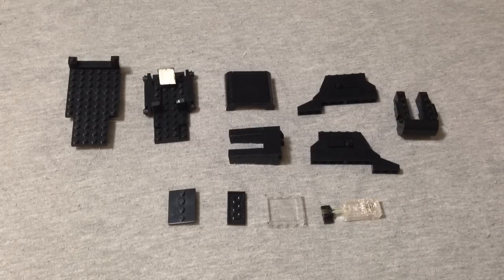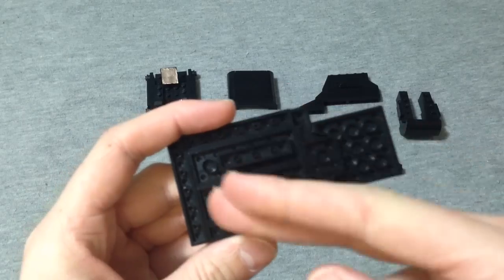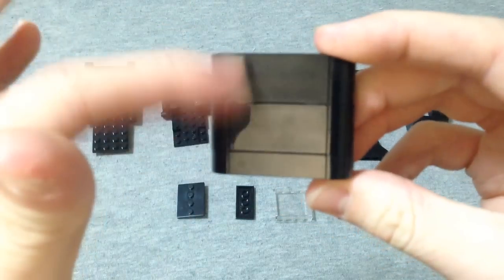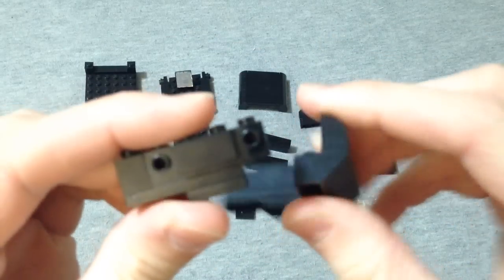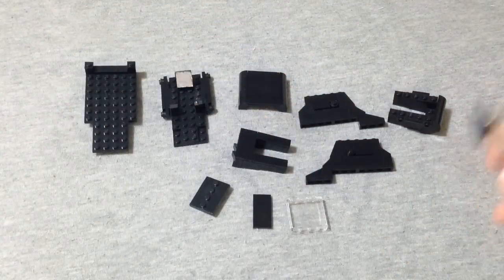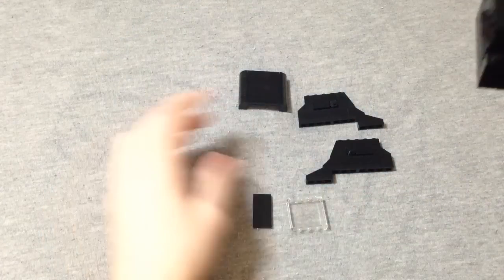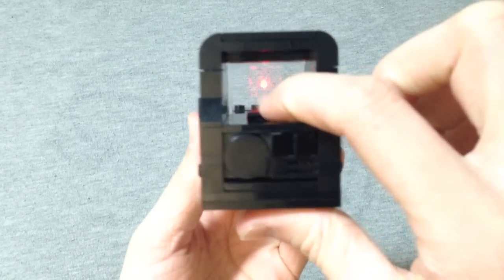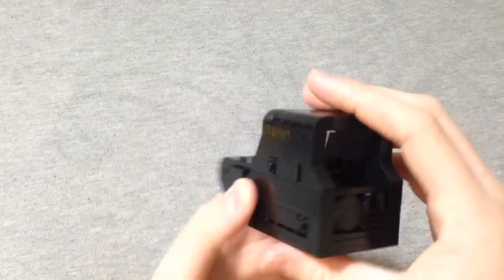How to make a working Lego holographic sight